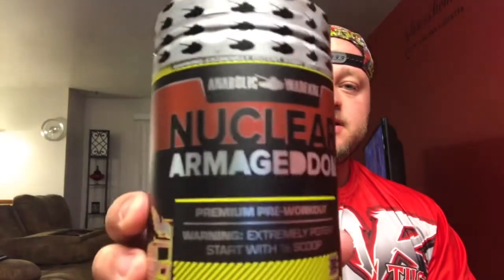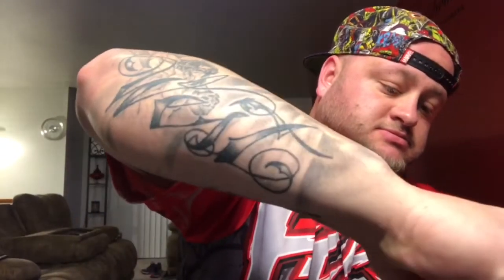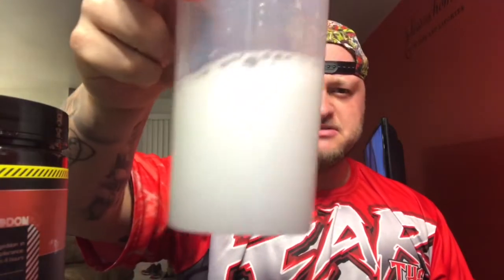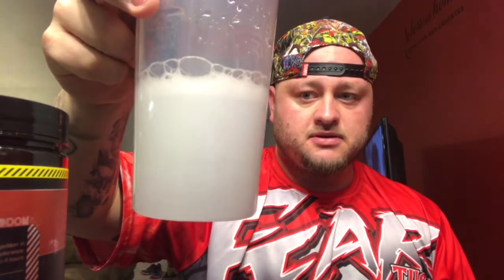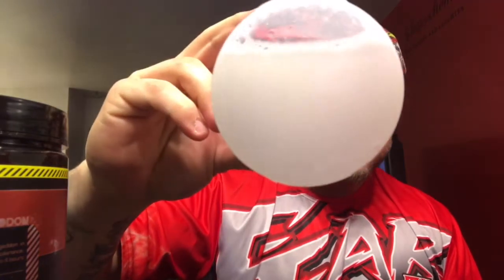(Nuclear Armageddon)pre workout review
This product is made by anabolic warfare. This is my first time taking it. I do have to say it's a great product. It is between Mr. Hyde with a lot of pump if you have try it.